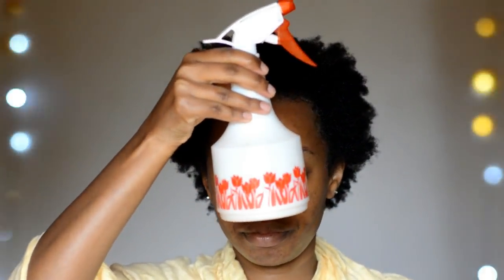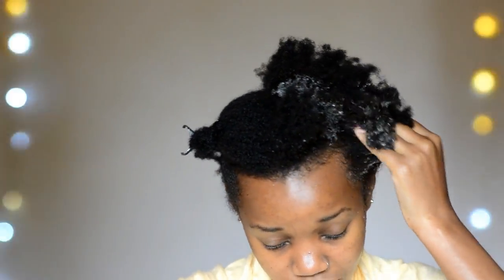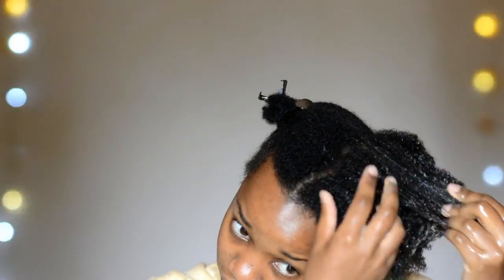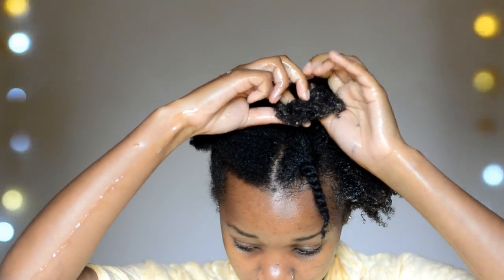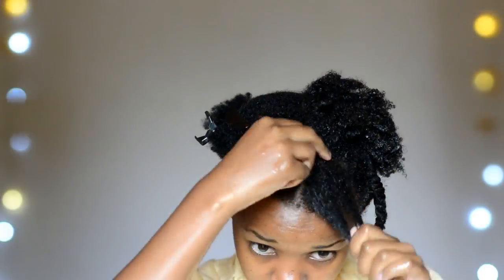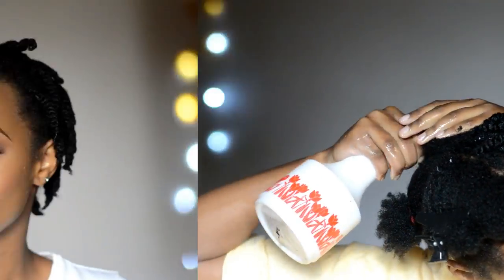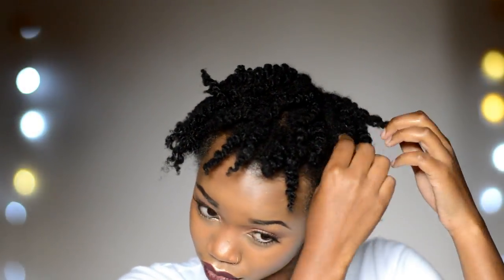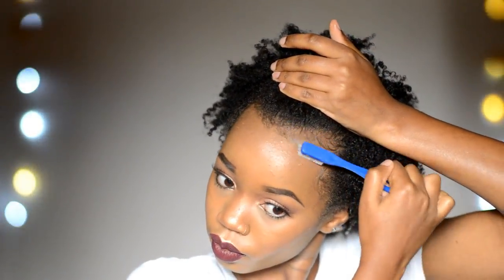THE EASIEST TWIST OUT TUTORIAL!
Hey guys! The process is simple and the results are amazing!
Thanks for stoppin gby!

What you'll need for your twist outs:
- Water
- Rat tail comb
- Clips
- Leave in treatment (optional): Mikalla total moisture boost leave in treatment
- Styling gel: Mikalla styling gel
- Oil: coconut oil